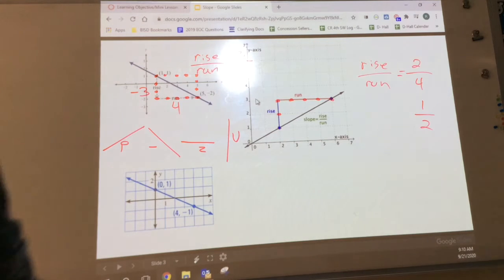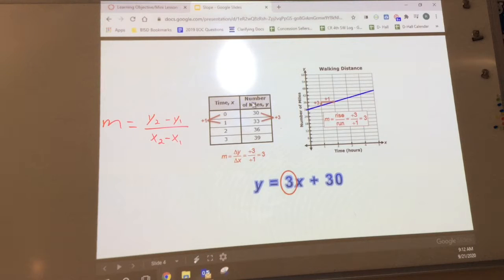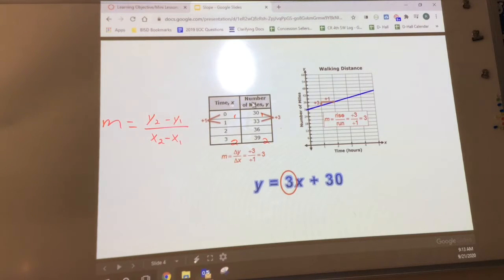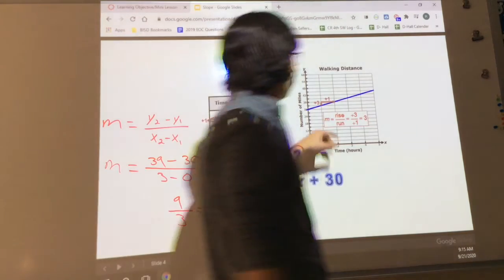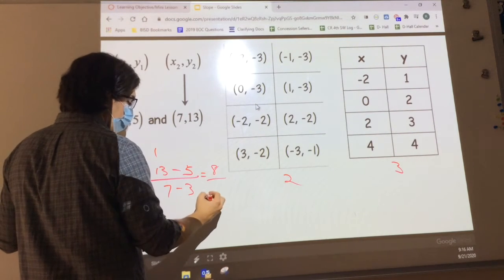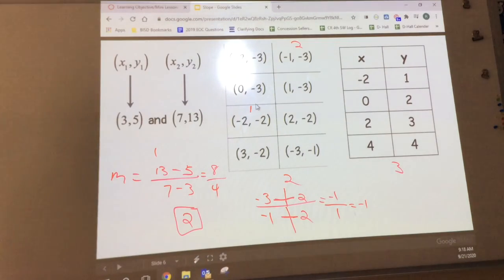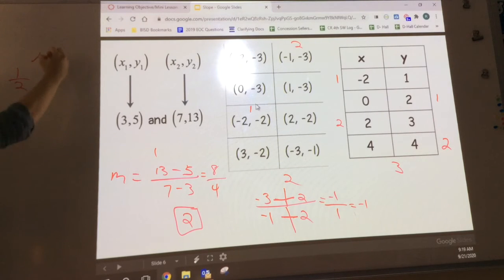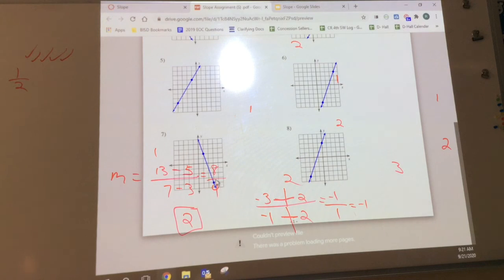Slope Part 2